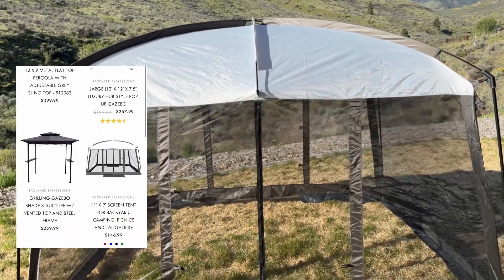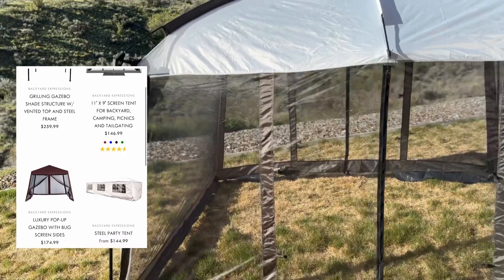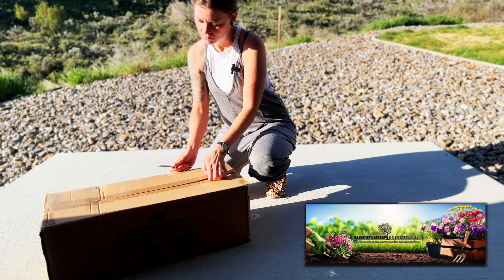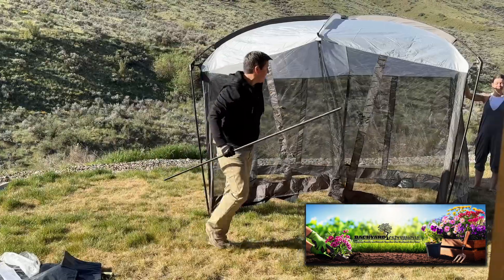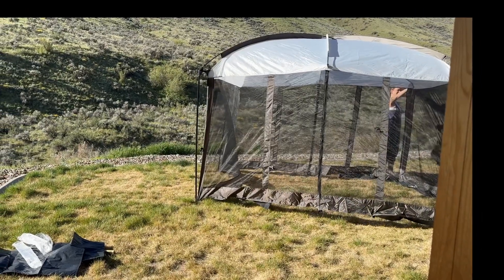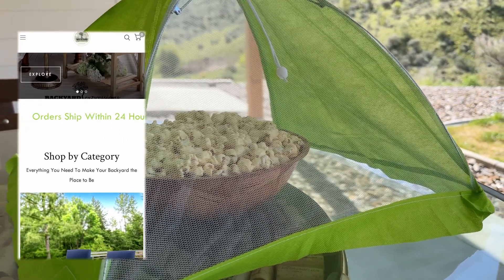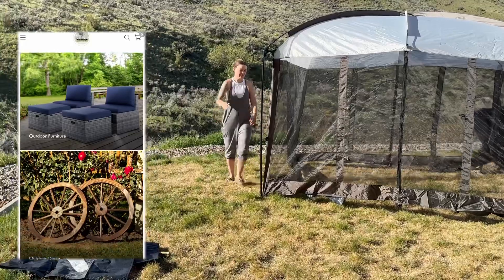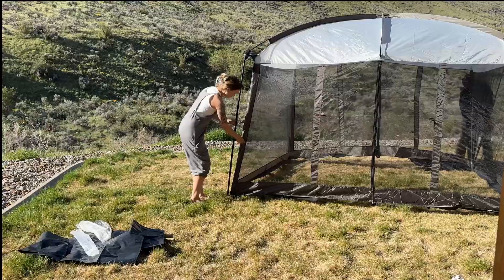Backyard Expressions Food Tent Unboxing and First Impressions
We are busy planning Canyon’s 7th birthday party with the help from @backyardexpressions2324

This enclosed tent is going to be the perfect place to set up the treats and goodies to protect it from the critters. We also plan to use it for events at home, and as a shade shelter for camping with the kids this summer.